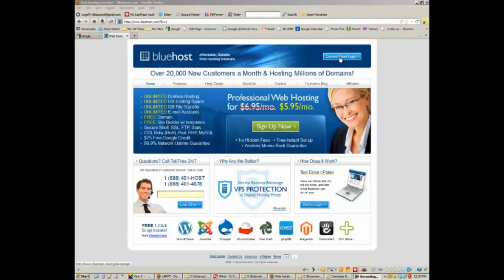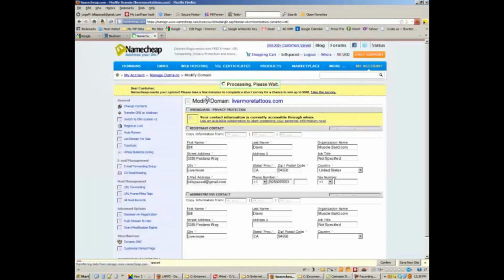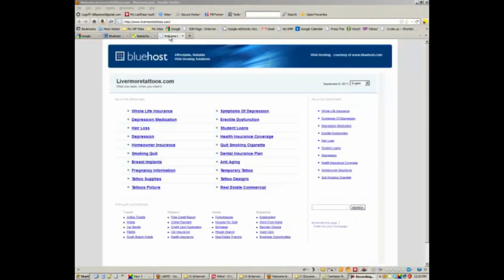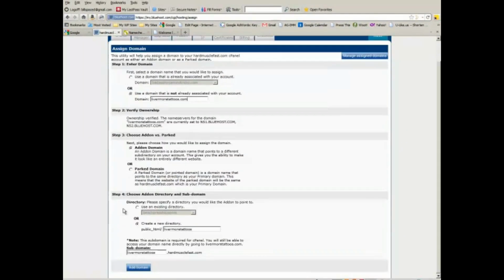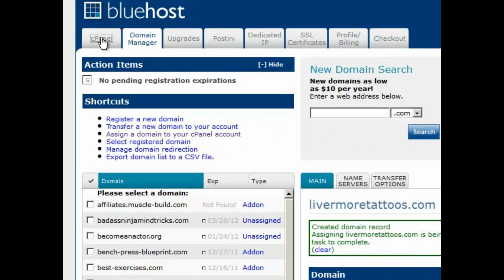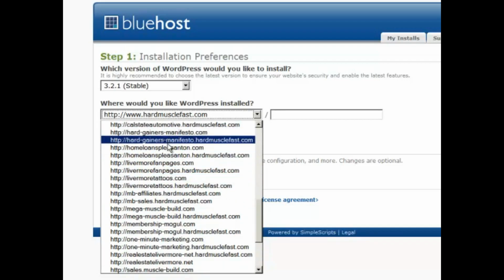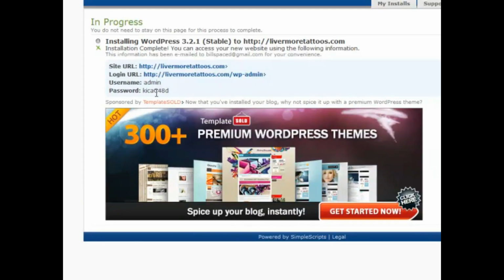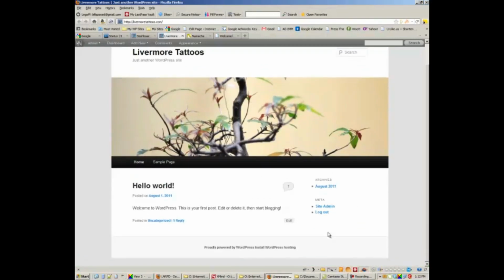Learn Why Installing WordPress Using SimpleScripts is on the Rise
This video is all about how to install WordPress using SimpleScripts.
WordPress is one of the most popular content management systems (CMS) on the internet. If you're looking for a way to build your own website, you might want to consider WordPress. SimpleScripts makes it easy for you to install WordPress using a simple, step-by-step process. Once installed, all you need to do is log in and start customizing your site!